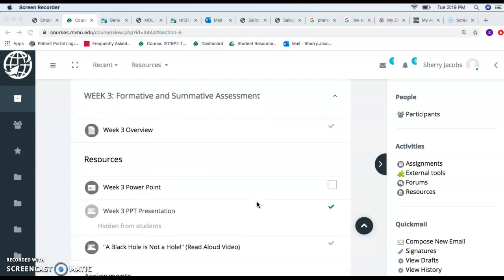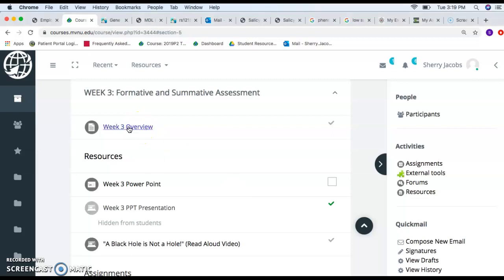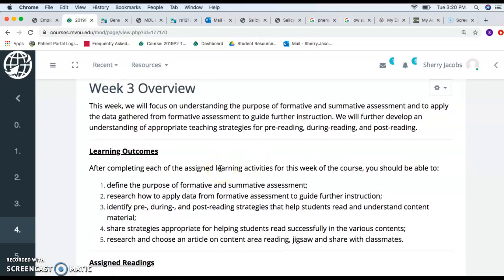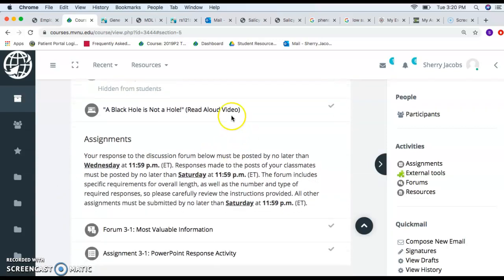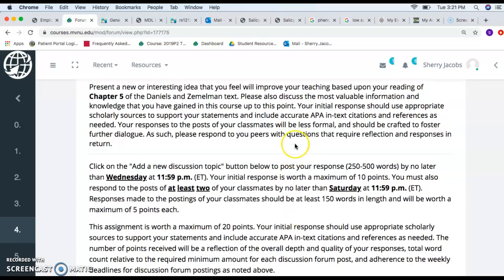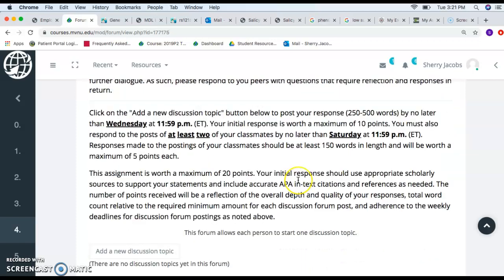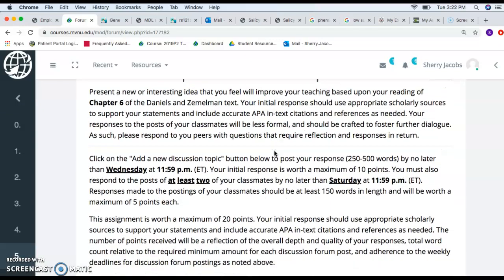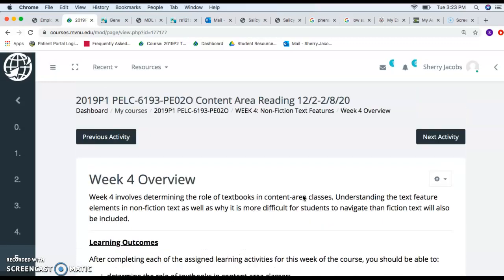PEL6193 Weeks 3-4